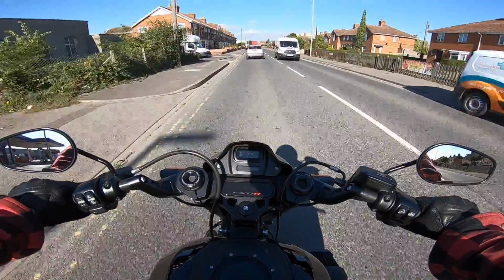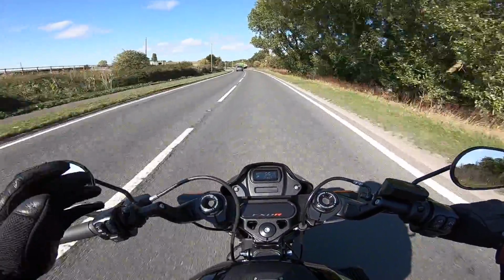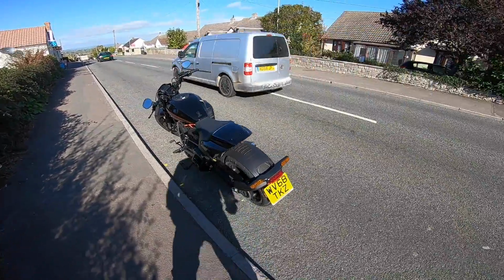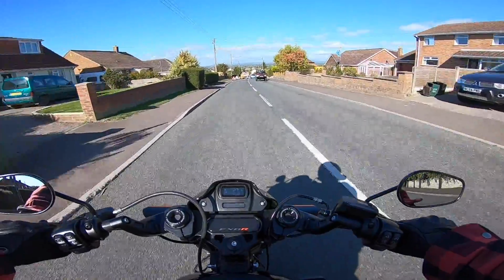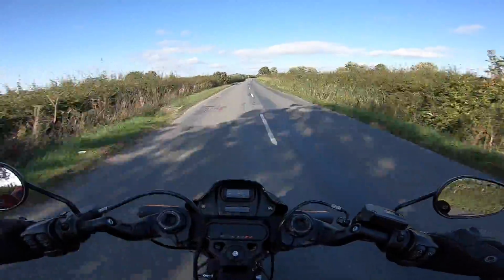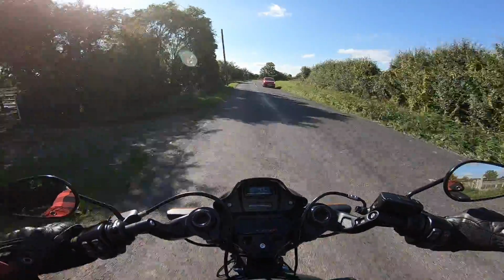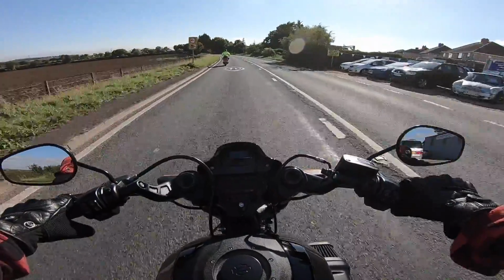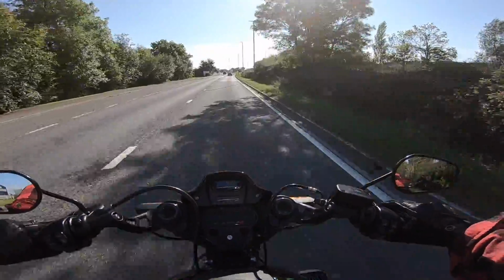Harley Davidson FXDR - FXDR 114 Review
Harley Davidson FXDR - Ride Review Of The Harley Davidson FXDR 114ci

Credits - youtube channels - erika martin & JanTube